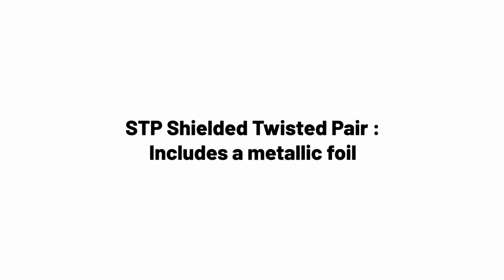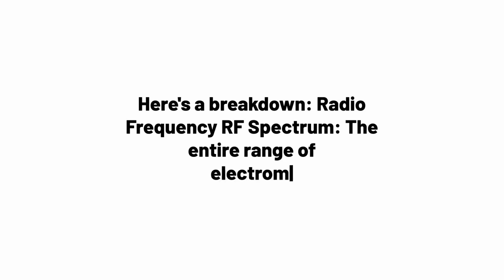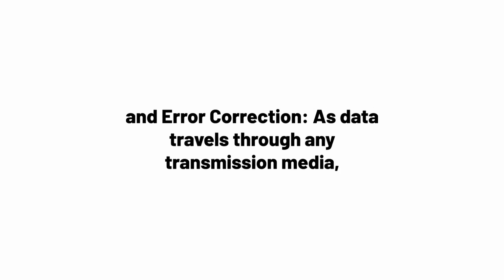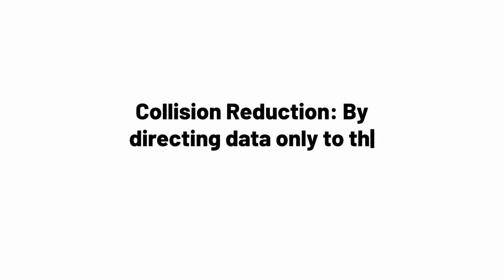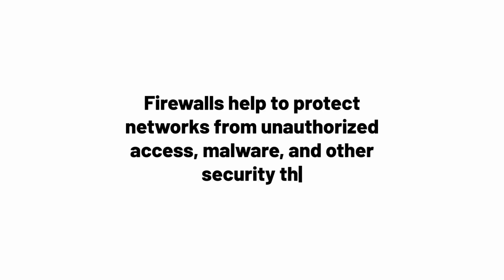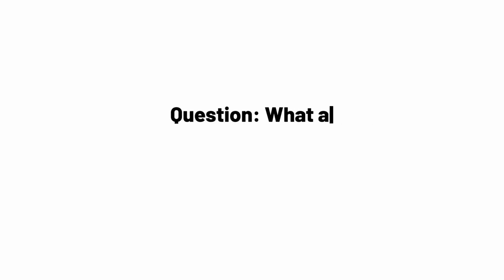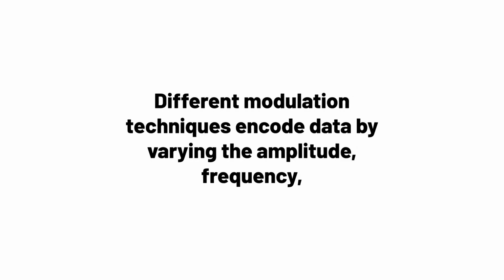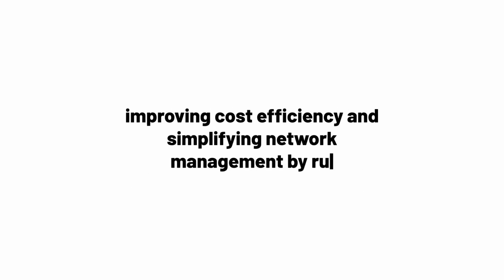1.3 Physical Layer | Transmission Media | Wireless Media |Satellite Network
Physical Layer: Transmission Media (Cable Media), Wireless Media (Cellular Telephone, Satellite Networks), Types of Connecting Devices(Hubs,Switches,Routers).